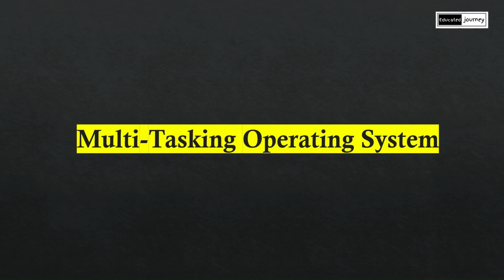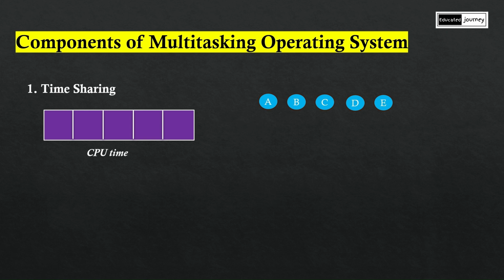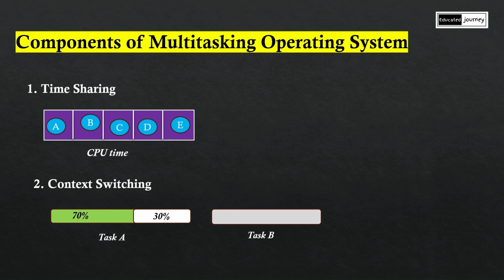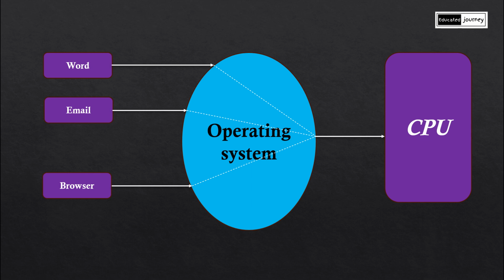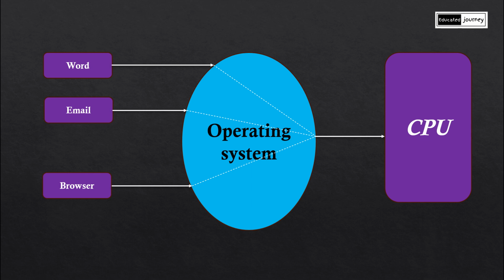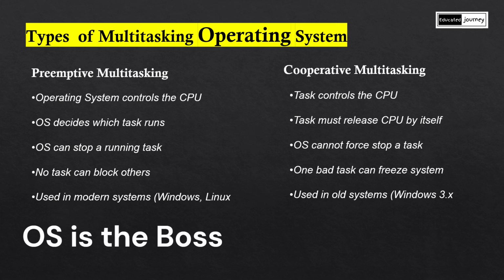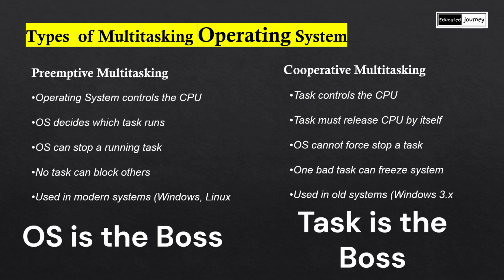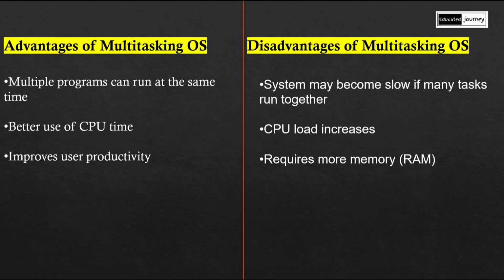Multitasking Operating System Explained | Simple English | Advantages & Disadvantages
In this video, I explain the Multitasking Operating System in simple English.
You will learn what multitasking OS is, how it works, its types, and the advantages and disadvantages.
This video is helpful for students and exam preparation.